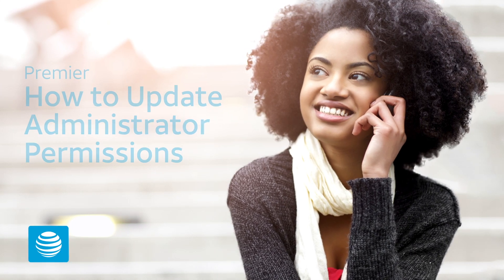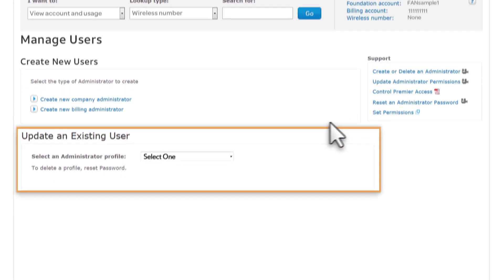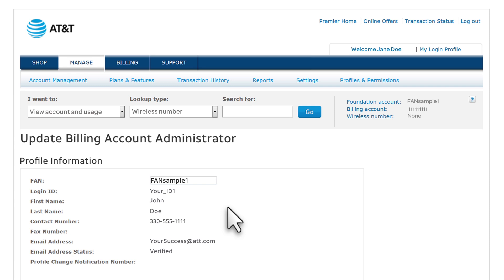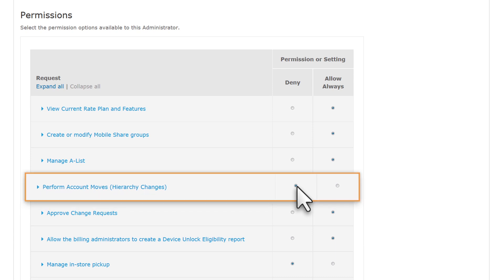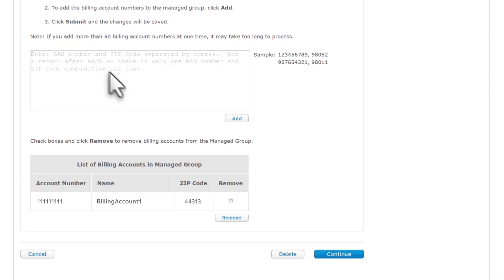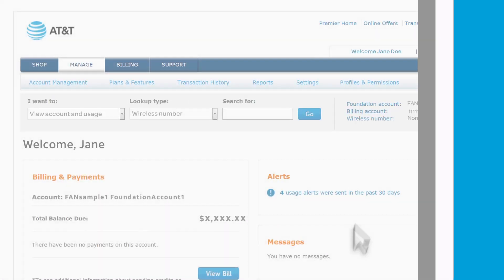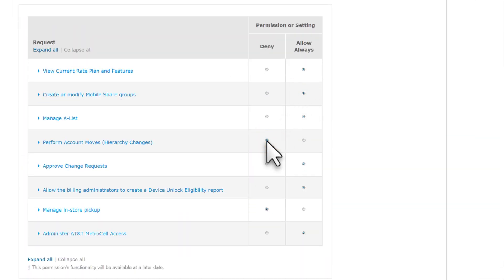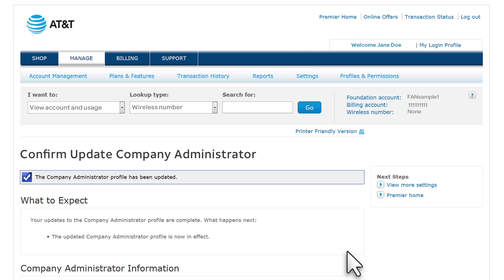How to Update Administrator Permissions – AT&T Premier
Need to update administrator permissions? We'll show you what administrators can do, and then how to access an administrator's profile, update permissions and settings, and assign employee groups.